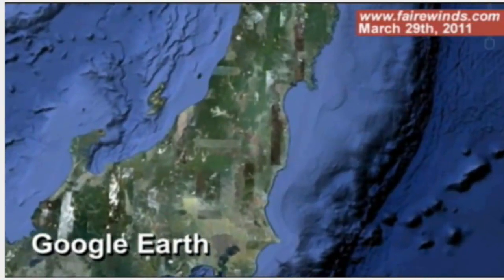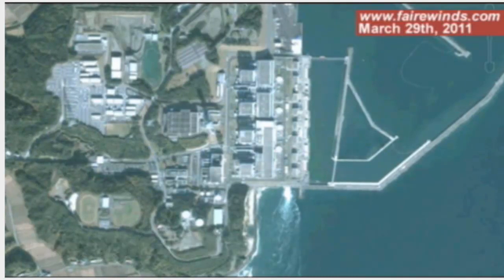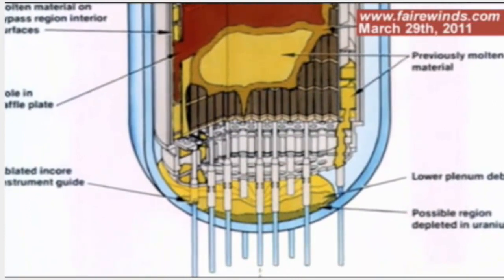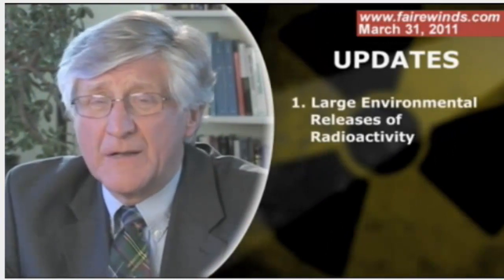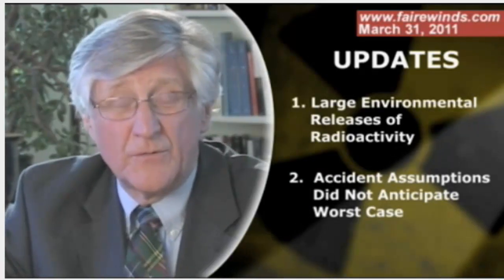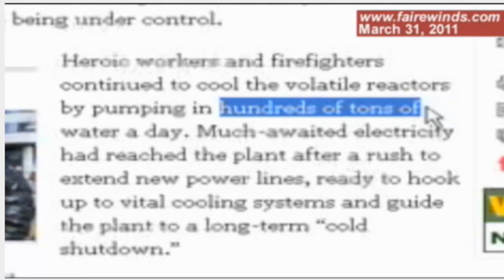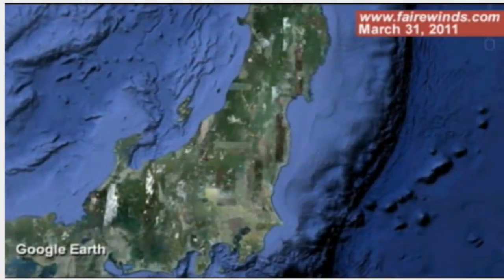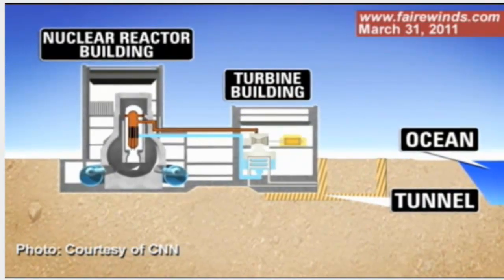Fukushima nuclear summary 23rd March - 2nd April 2011 - 3 of 5.mp4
and leakspinner) with details of Radiation amounts and problems. The reporting off the mainstream media has been truly appalling and pooling our knowledge without hysteria is the only weapon we have.